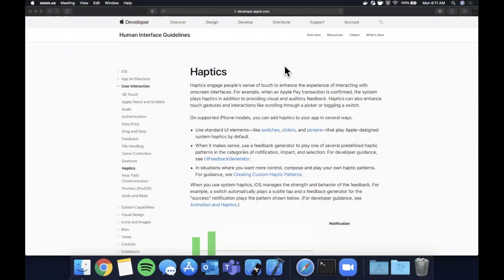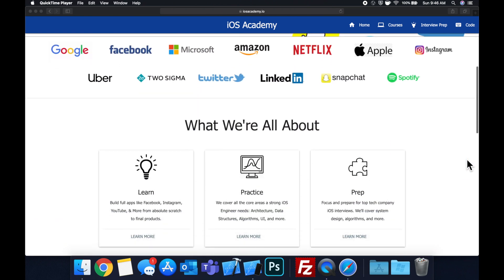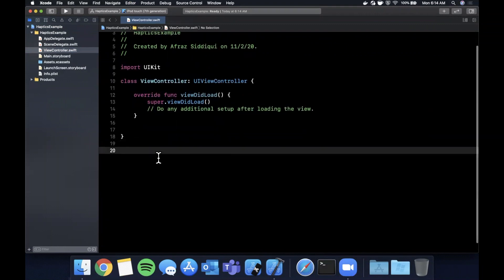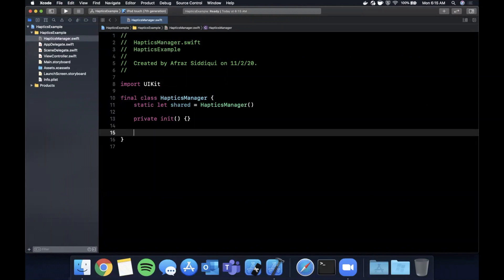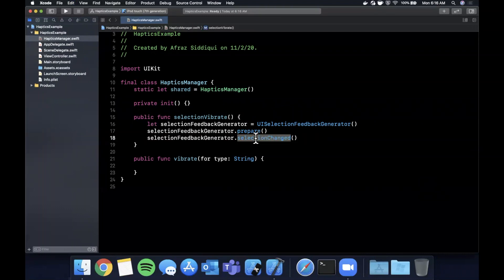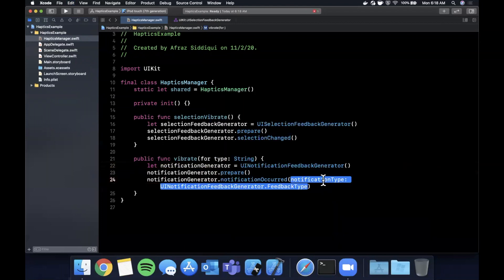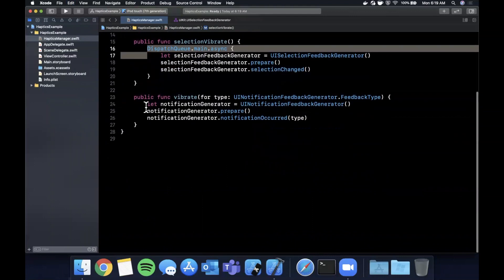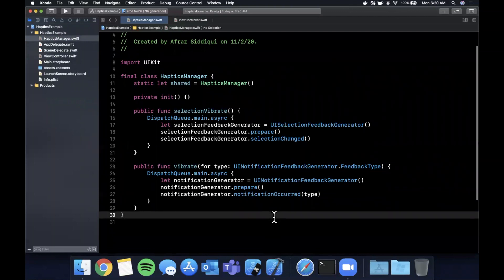Add Haptics & Vibration in App (Swift 5, Xcode 12, iOS 2020) - iOS Development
In this video we will learn how to add haptics and vibration feedback to your iOS Apps. We will be leveraging the UIFeedbackGenerator to get this working with very little code. As always, we will be working in Swift 5 and Xcode 12. Haptics and the Taptic Engine are a great way to bring depth and life to your apps.